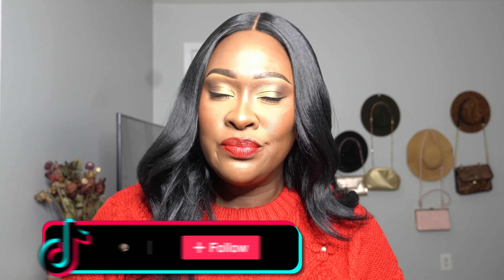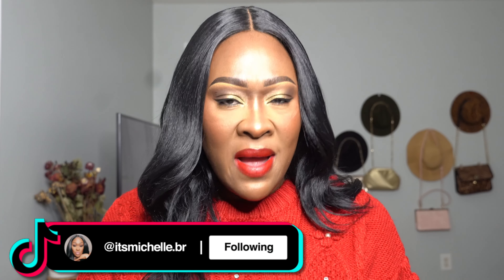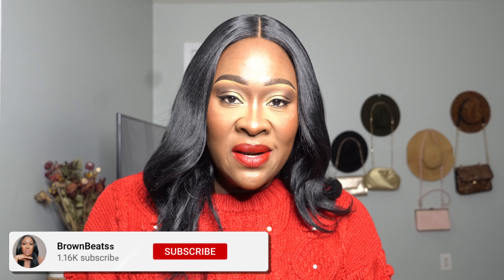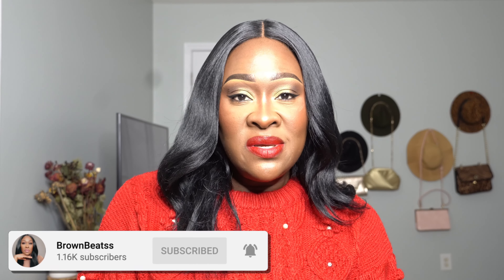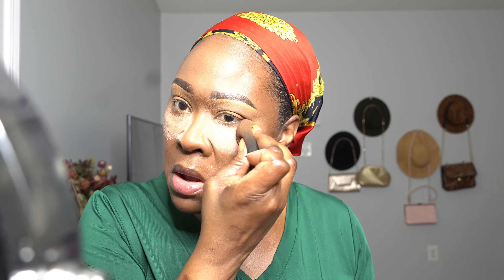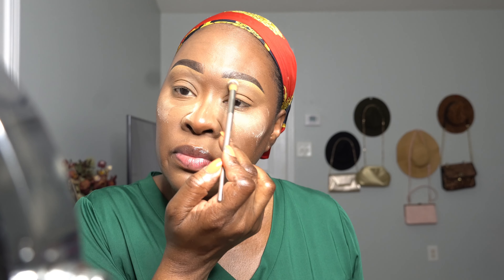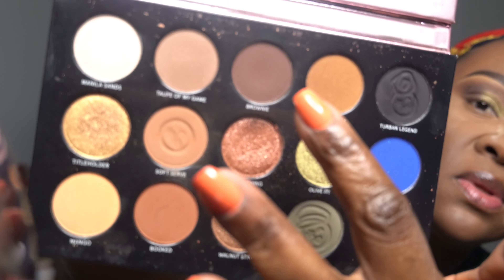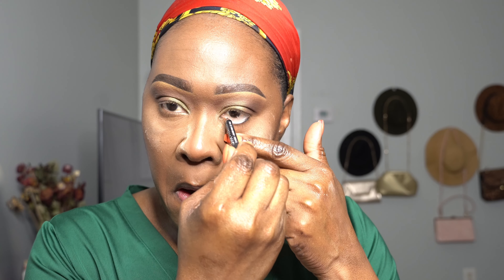VLOGMAS🎄DAY 1 :BEGINNER FRIENDLY STEP BY STEP FULL FACE MAKEUP TUTORIAL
Hey guys, it’s Michelle here with another video. I hope that you are doing well. In today’s video I will be doing  my beginner friendly step by step makeup tutorial for Vlogmas. This video is suitable for any holiday events. All products will be listed in the description section. Tutorial done by Brownbeatss . Take care until next time. Be safe 🇯🇲🇯🇲🇯🇲🇯🇲💐💐🥰❤️

Eyeshadow palette - One size
Juvia’s place I am magic foundation- Gabon
Haus labs foundation-480
Charlotte Tilbury Beautiful skin foundation
L’Oréal lipstick 402
Too faced concealer- butterscotch
Thread beauty contour stick 220
LYS bronzer- strength
LYS foundation
Fenty pro filter powder 420
One size blush trio
One size translucent powder
Mac chestnut lip liner
Juvia’s bronzer- Zambia
Sephora matte  lipstick 21
Anastasia Beverly Hills lipgloss -guava
Charlotte tilbury setting spray
Fenty beauty kilowatt highlighter